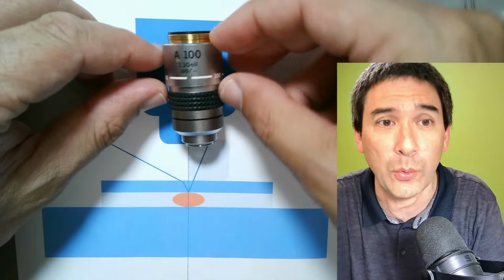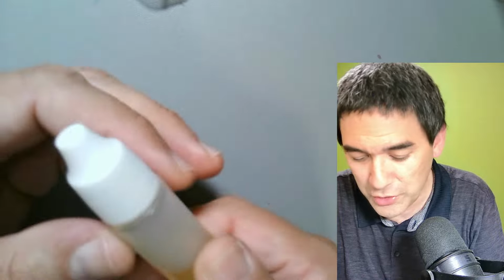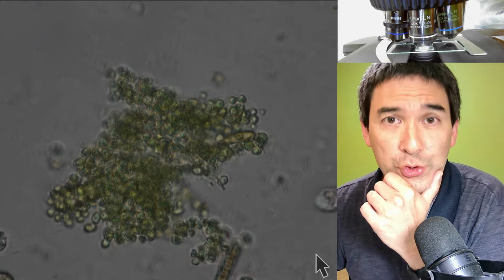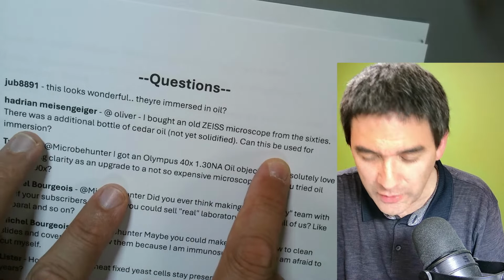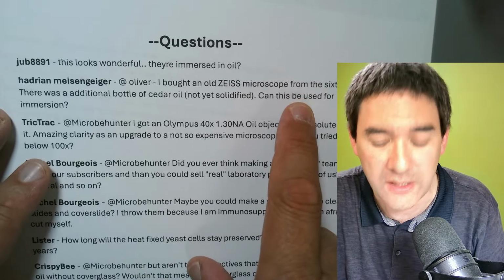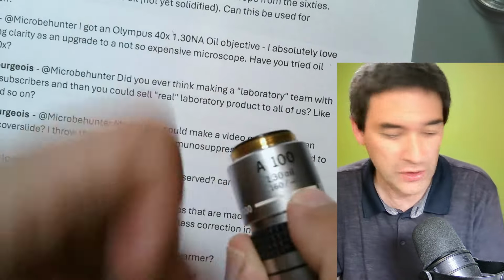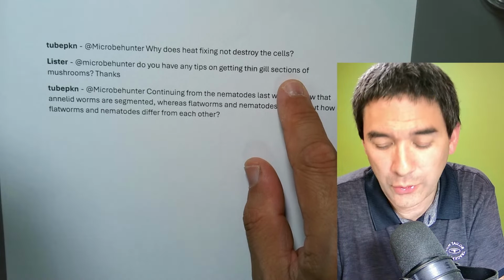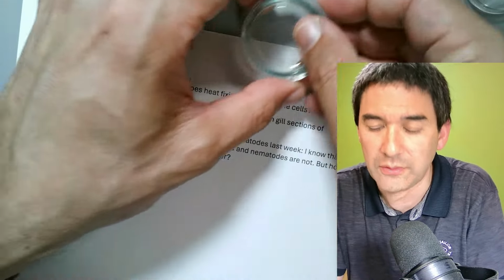Oil Immersion Microscopy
Observing specimens using oil immersion microscopy. I will also show you how to heat-fix specimens.